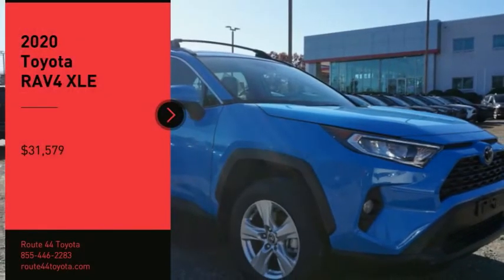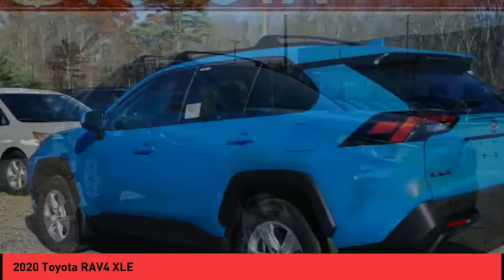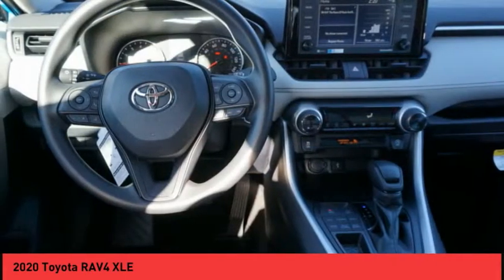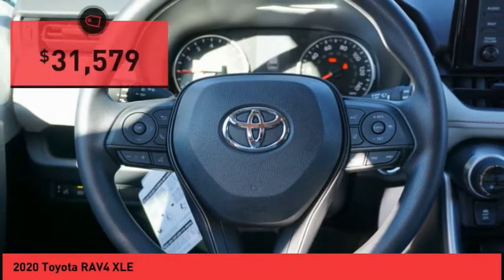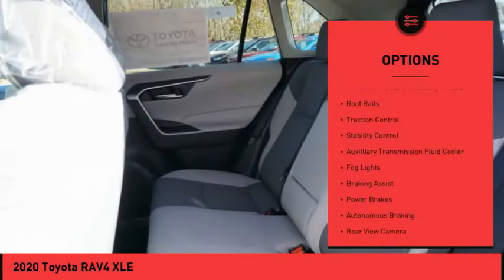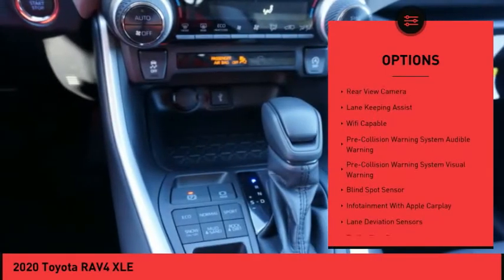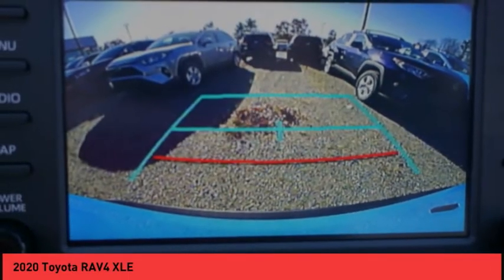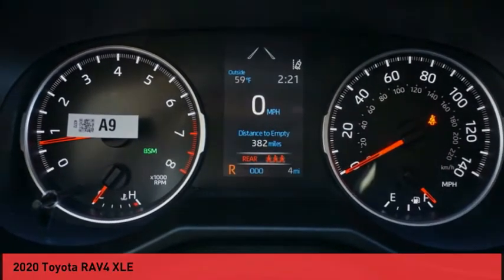2020 Toyota RAV4 Raynham MA 49795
2020 Toyota RAV4 XLE

1154 New State Highway Rte 44

Looking for the right Vehicle? Today could be your lucky day. this 2020 Toyota RAV4 could be yours.